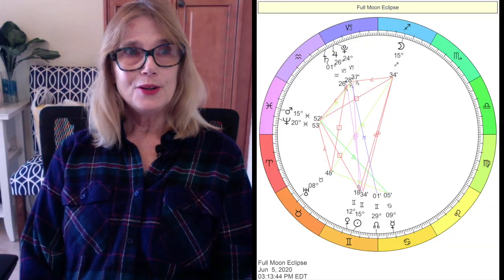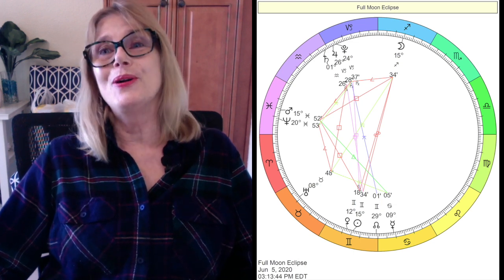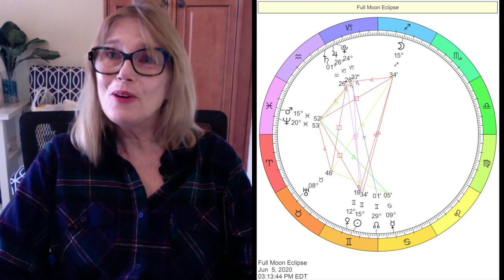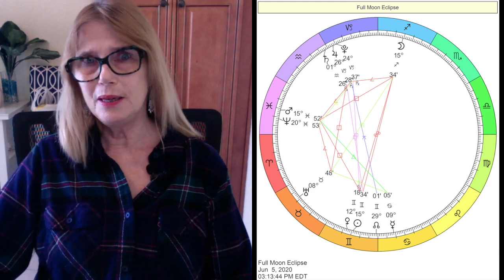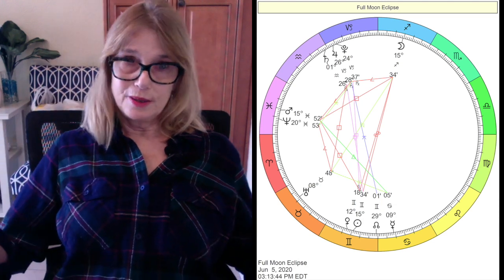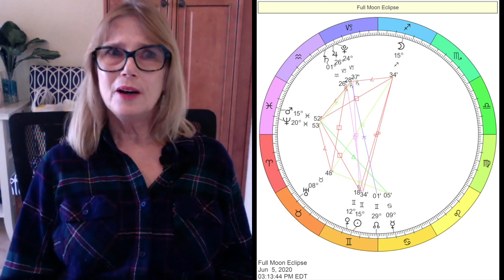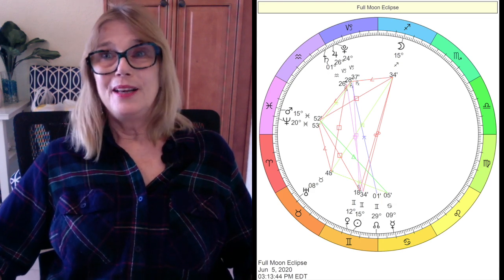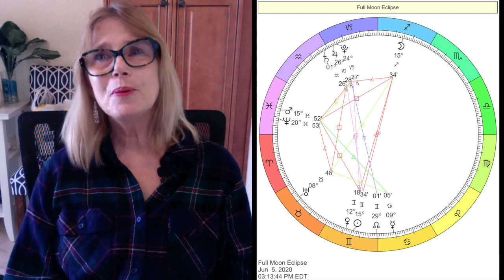Prenumbral Lunar Eclipse June 5 2020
Partial Lunar Eclipse 15 Degrees Sagittarius